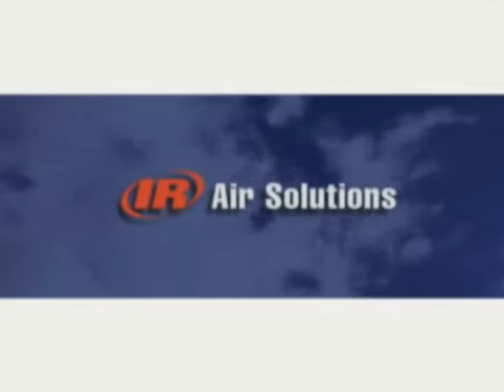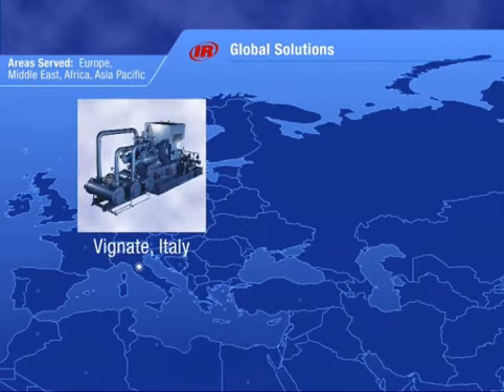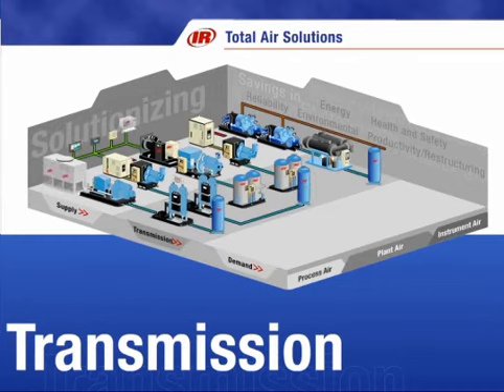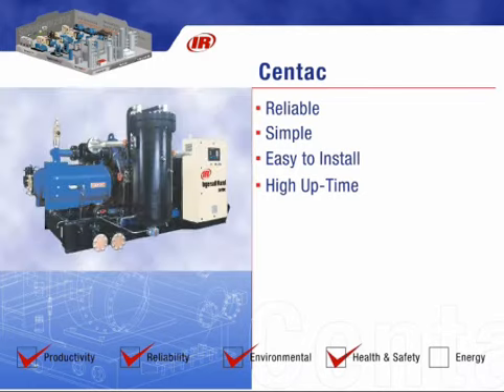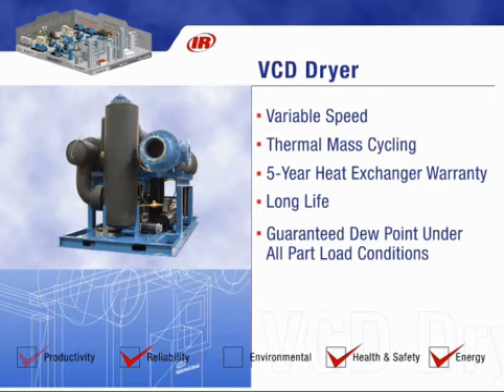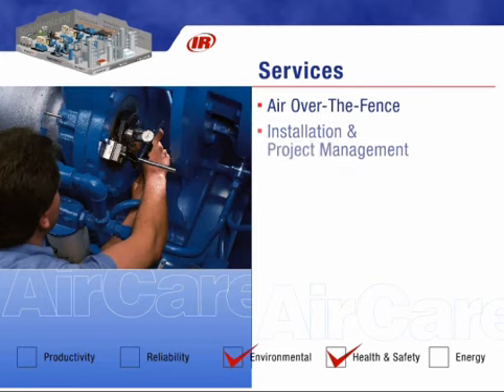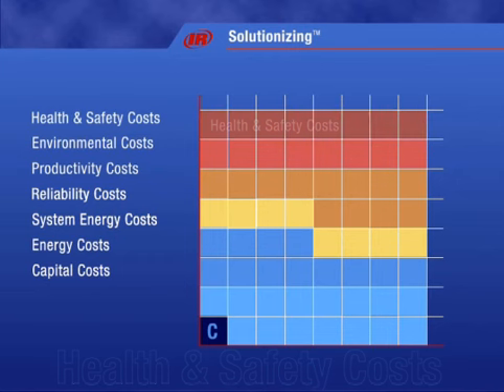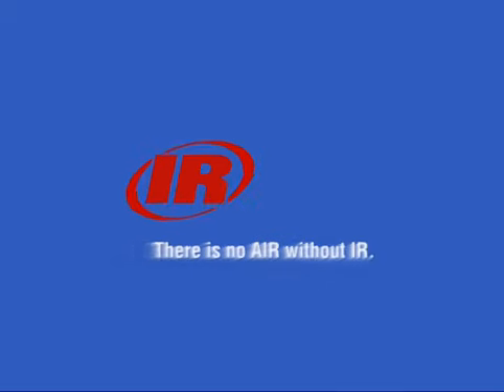Ingersoll Rand Air Compressors CENTAC